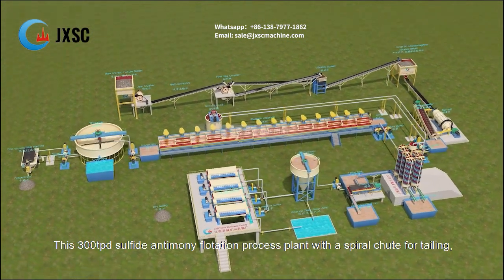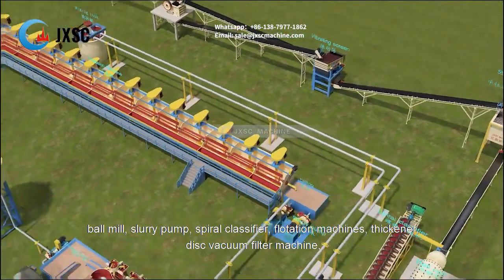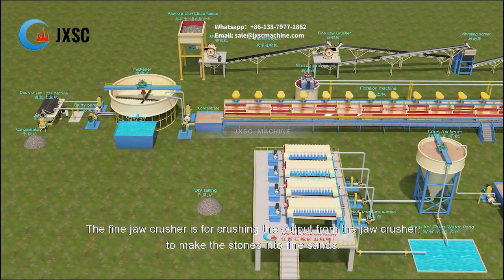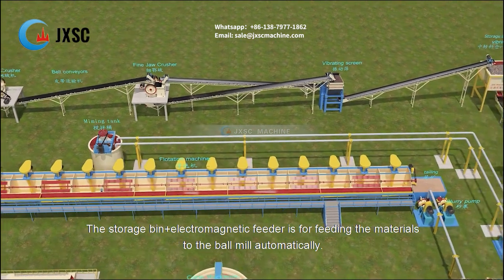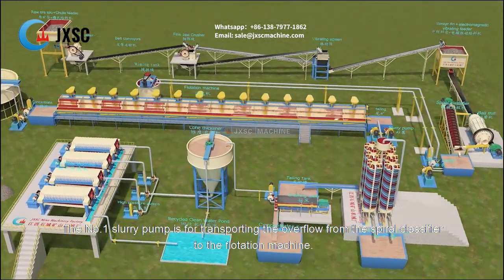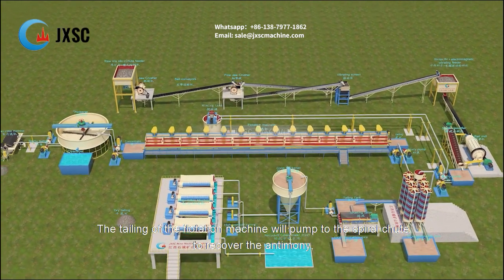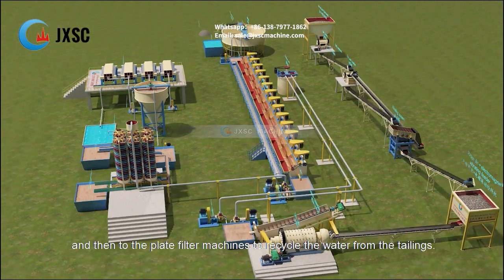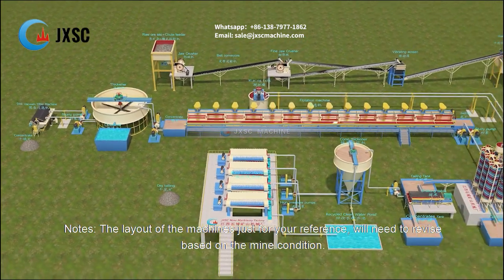Myanmar 300TPD Sulfide Antimony Flotation Process Plant With Spiral Chute For Tailing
This plant is configured with a chute feeder, jaw crusher, fine jaw crusher, vibration screen, electromagnetic feeder, ball mill, slurry pump, spiral classifier, flotation machines, thickener, disc vacuum filter machine, spiral chute, shaking table, cone thickener, plate filter machine.